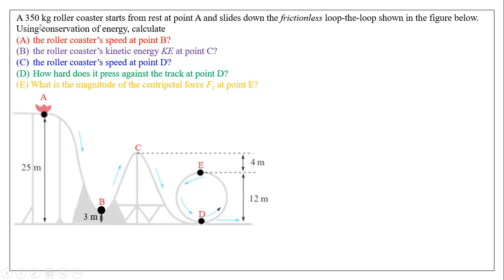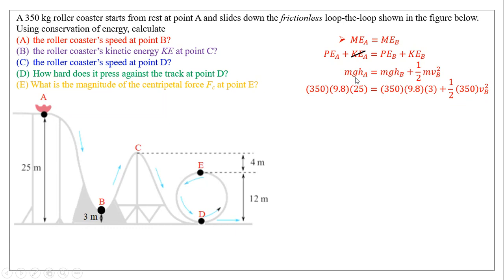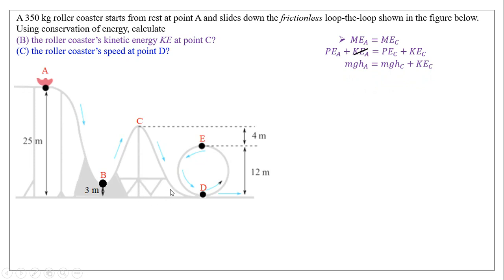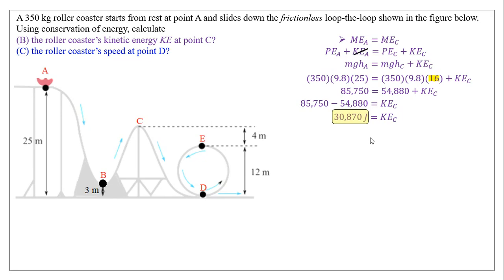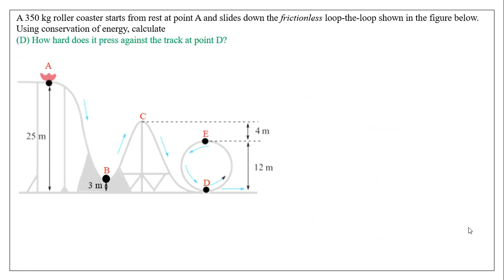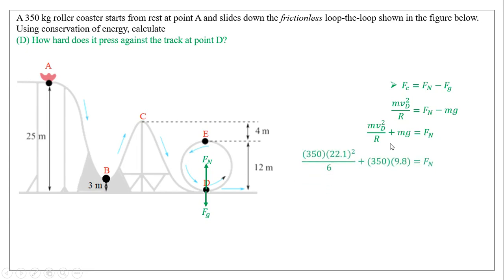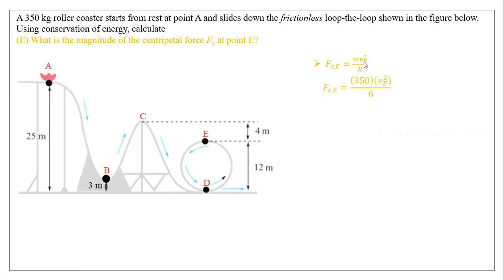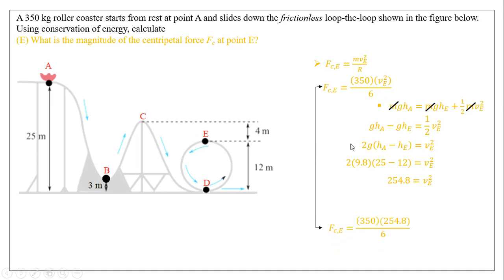Mechanical Energy (ME)_8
A 350 kg roller coaster starts from rest at point A and slides down the frictionless loop-the-loop shown in the figure below.  Using conservation of energy, calculate
 the roller coaster’s speed at point B?
 the roller coaster’s kinetic energy KE at point C?
 the roller coaster’s speed at point D?
 How hard does it press against the track at point D?
What is the magnitude of the centripetal force Fc at point E?